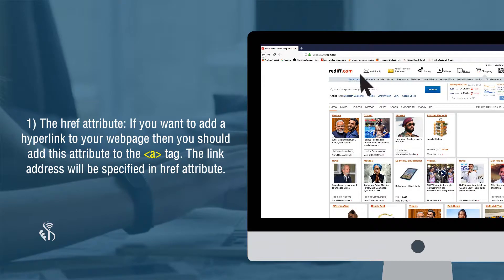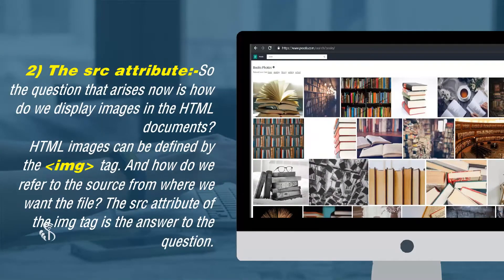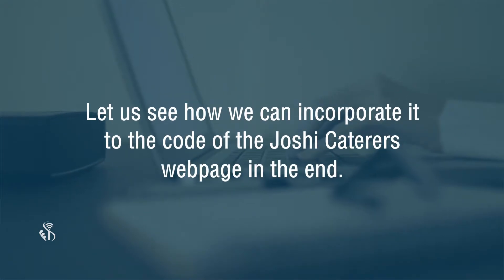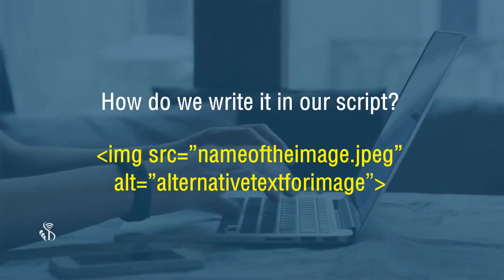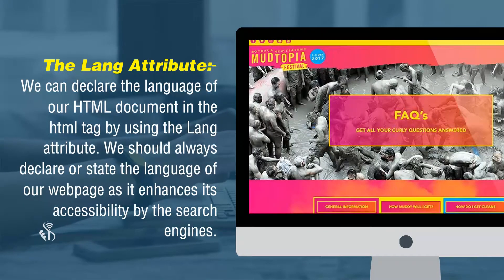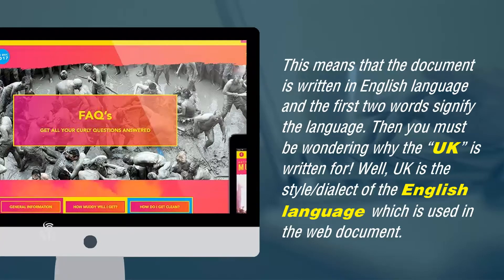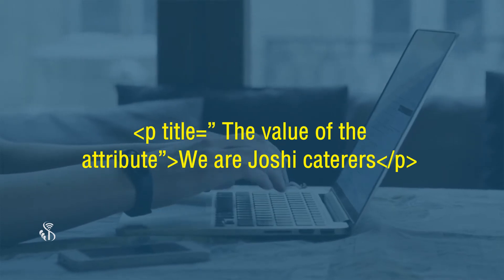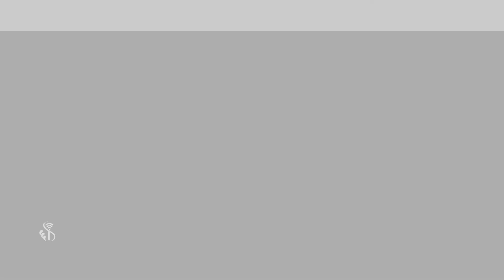HTML | Tags & Attributes Concept English